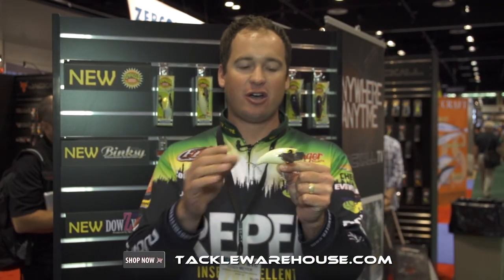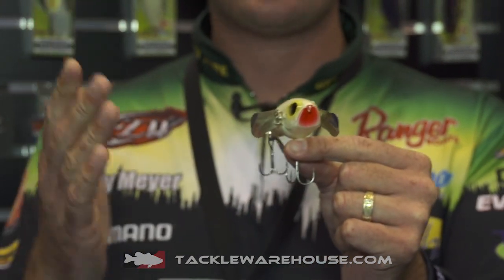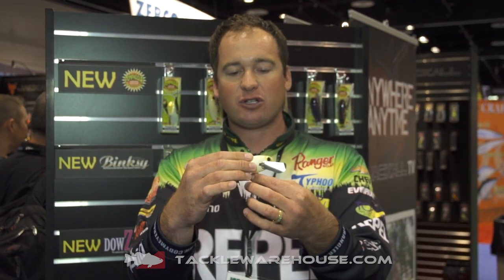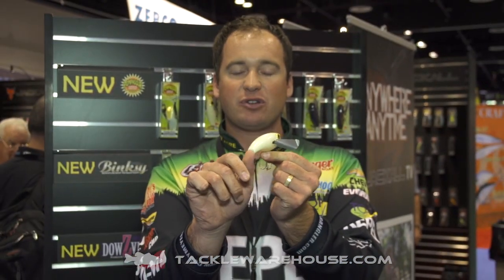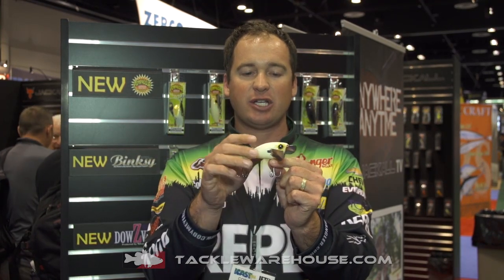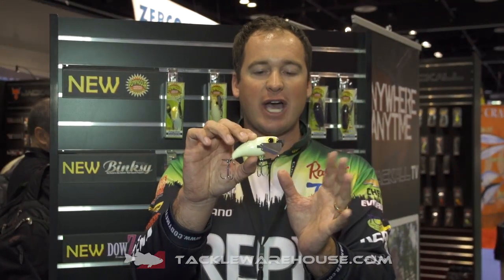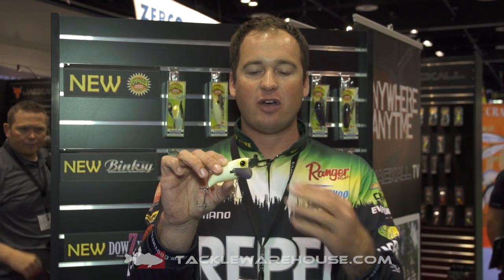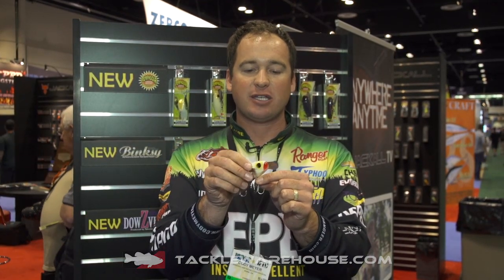Jackall Pompadour with Cody Meyer | ICAST 2014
TW discusses the new Jackall Pompadour with Cody Meyer at the 2014 ICAST Show in Orlando.